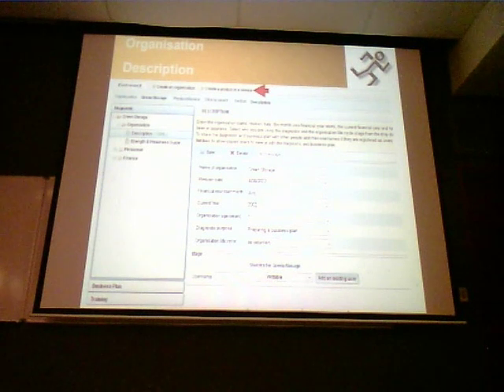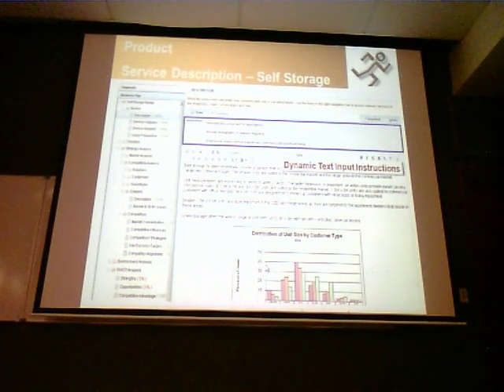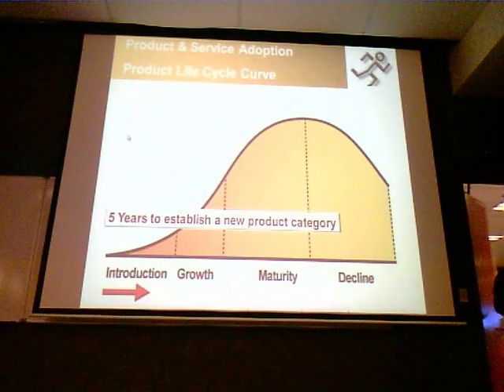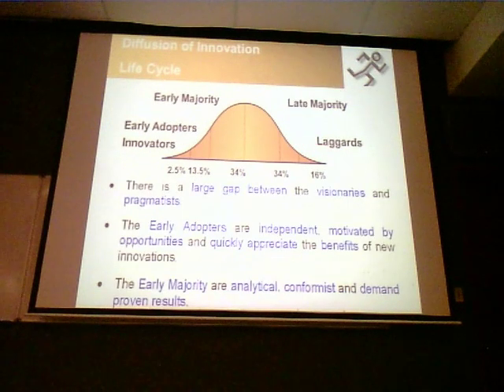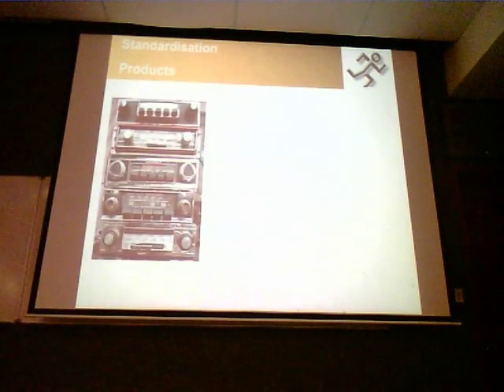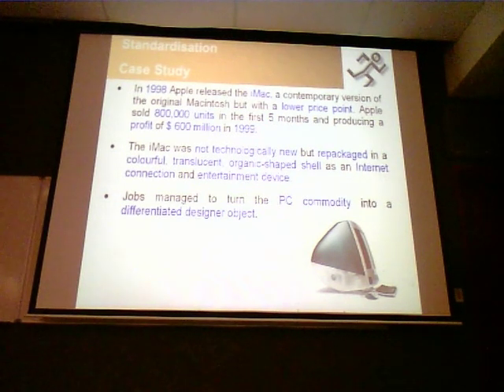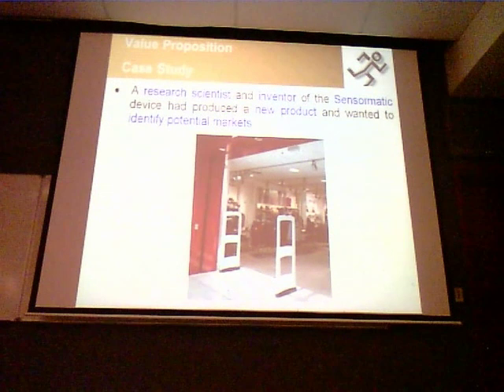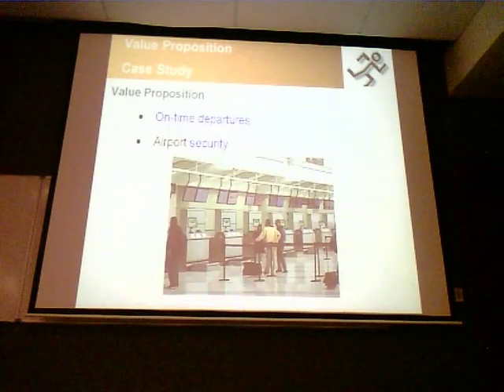Engineering Enterprise - Lec 2 - Part 2 of 2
Engineering Enterprise - Autumn 2012 Lecture series by Peter Pastars.